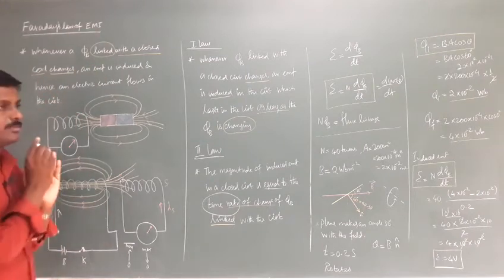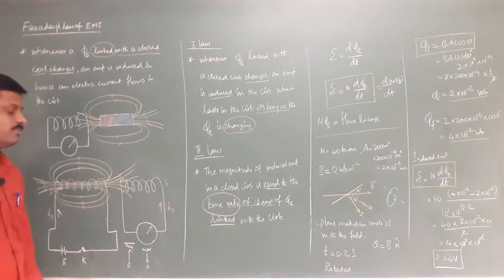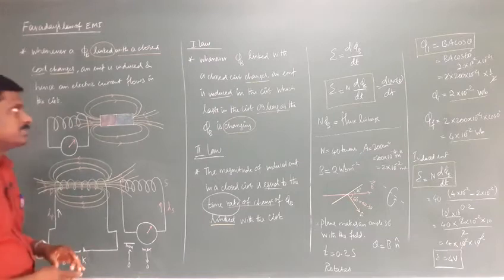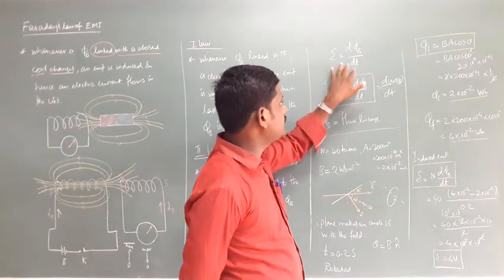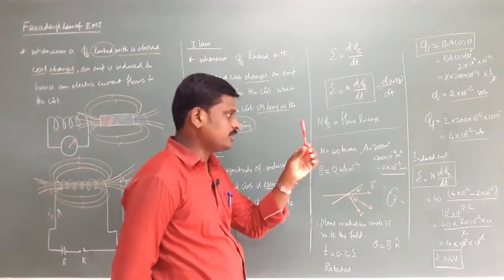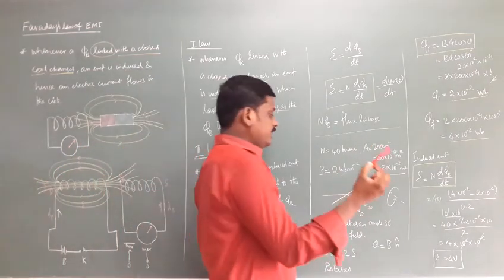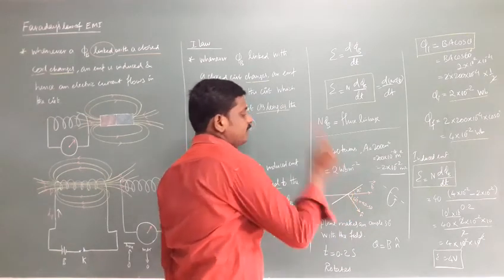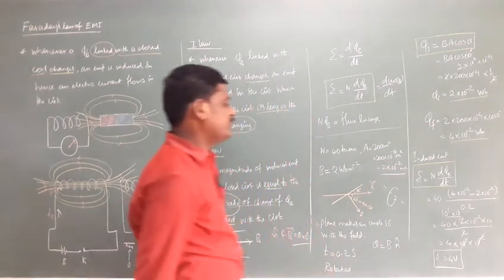Faraday's laws of Electromagnetic induction class 12 physics